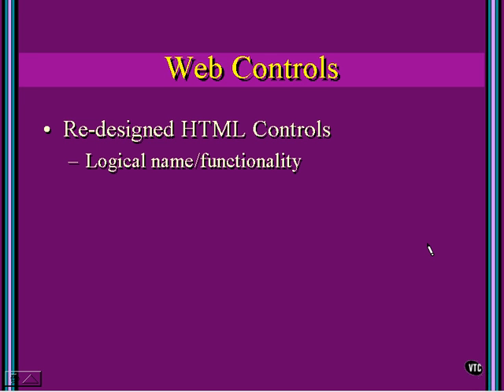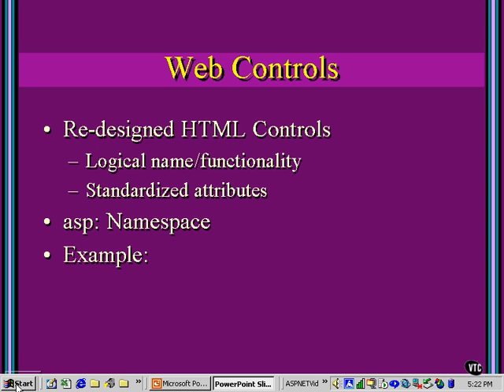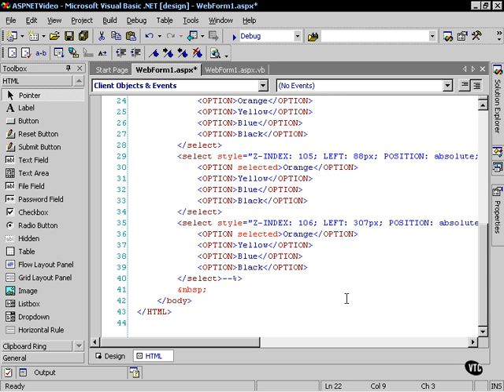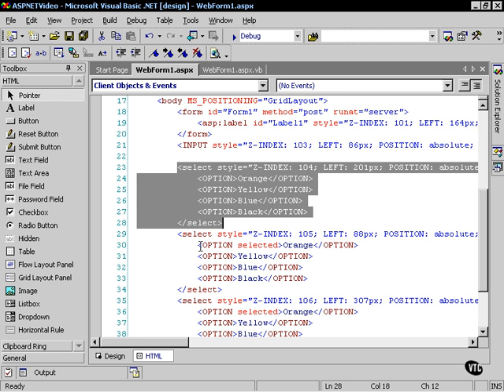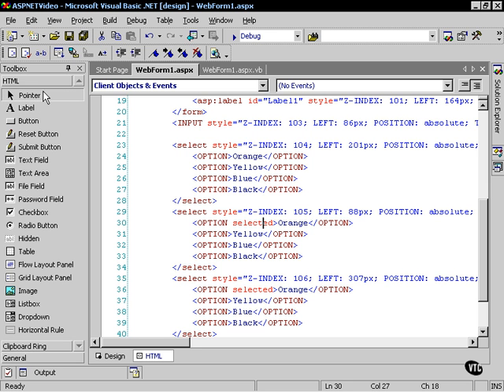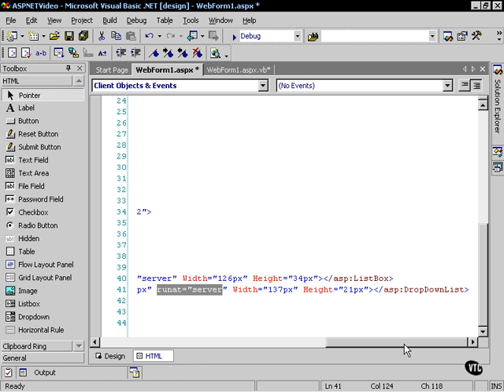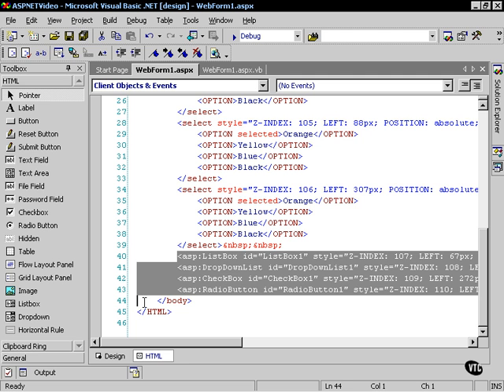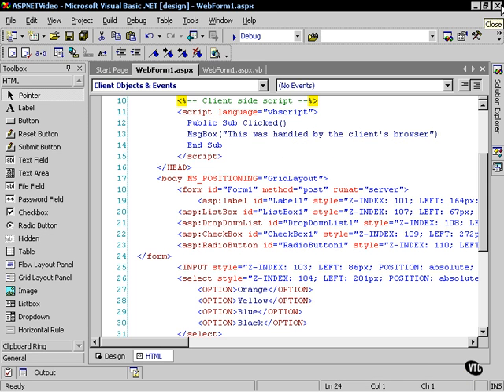39 Web Controls